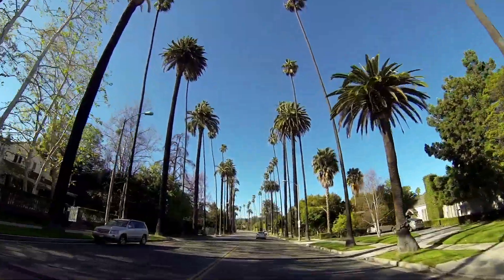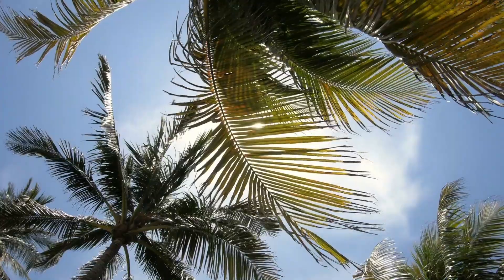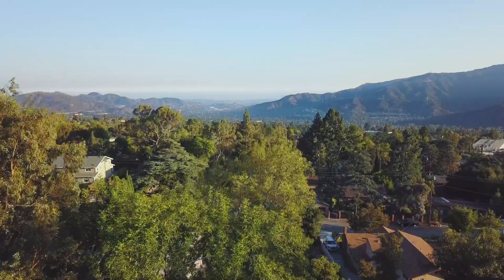Next Up, California: LeafFilter Tiny House On The Road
Next up on the LeafFilter Tiny House's U.S. road trip is California! Here, dry heat and the threat of wildfires is on the minds of many. LeafFilter's durable, long-lasting material won't warp or deteriorate, and they'll keep local gutters free of flammable debris.